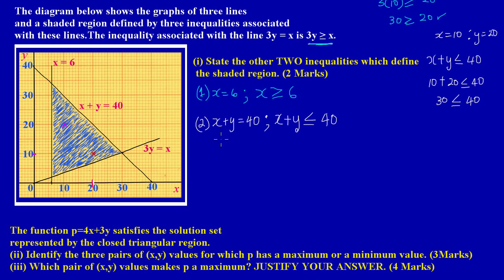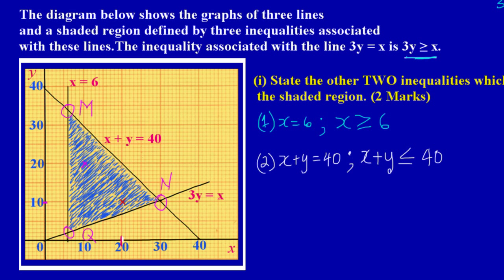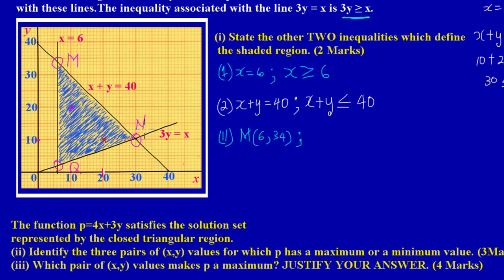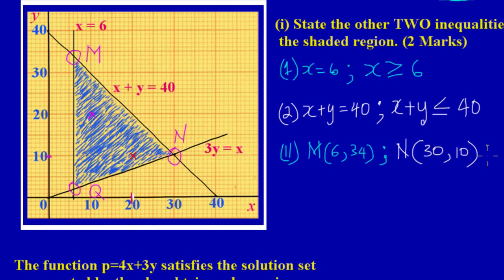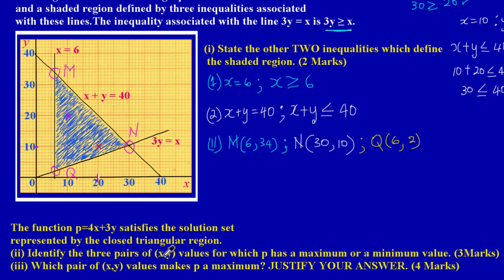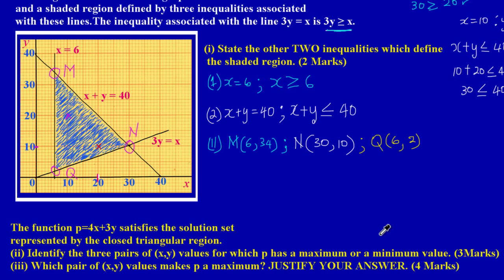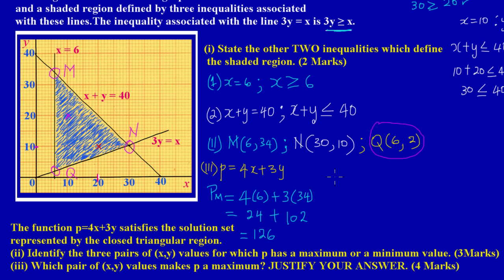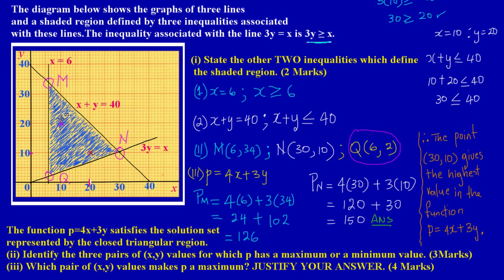CSEC CXC Maths Past Paper 2 Question 9b(ii)(iii) Jan 2012 Exam Solutions (Answers)_ by Will EduTech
In 9b(ii): shows how to find the coordinates of the bounded(shaded) region that satisfies the three(3) inequalities.
In 9b(iii): Shows how to calculate the maximum value of the function p=4x+3y
Taken from CXC CSEC Math Exam Paper 2 Question 9(b)(ii)&(iii) Jan 2012.